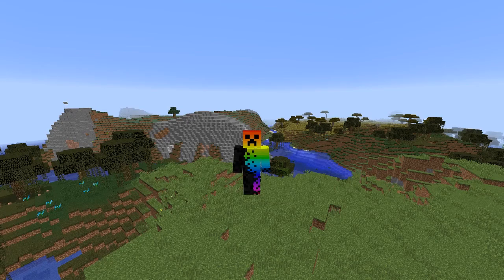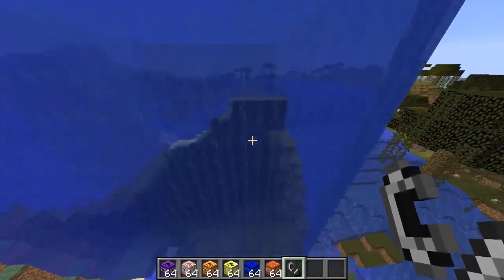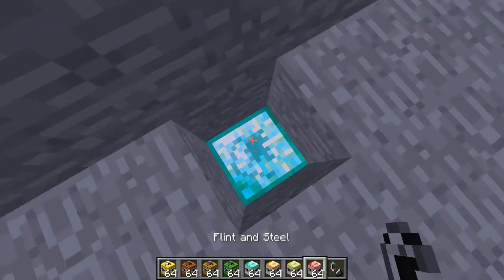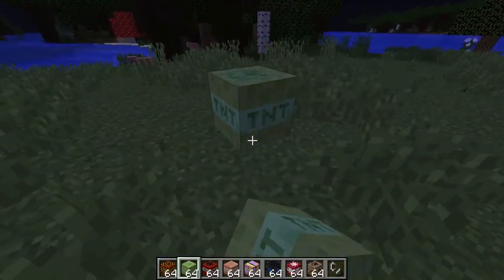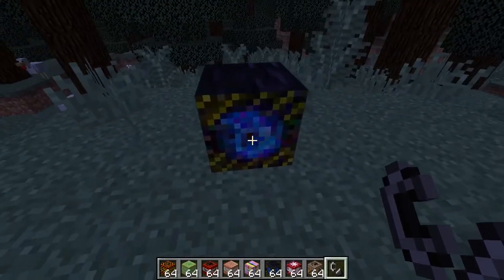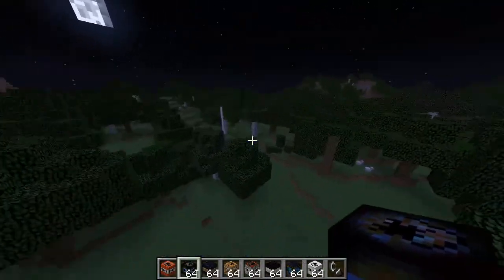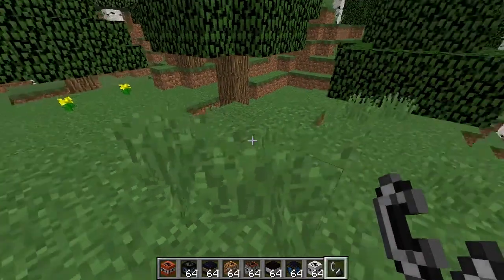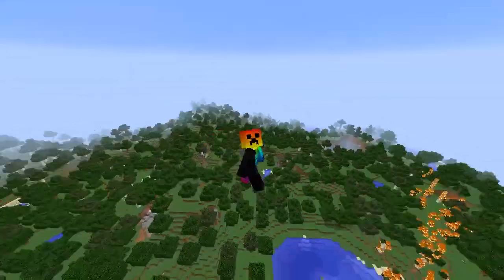EVEN MORE TNT!!! | Mod Showcase | Minecraft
• Today, I will be doing a mod showcase because my clever bot video corrupted and so i'm making this video!